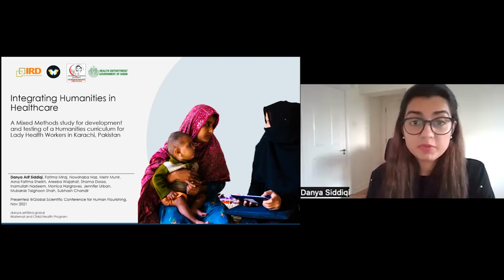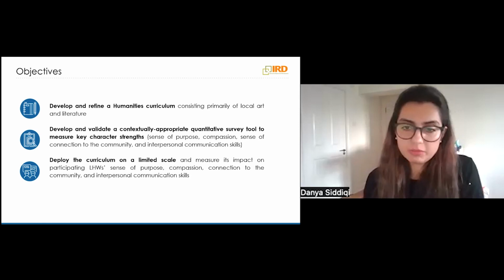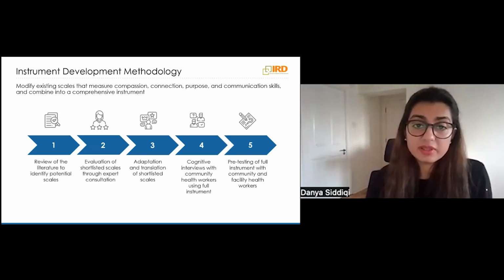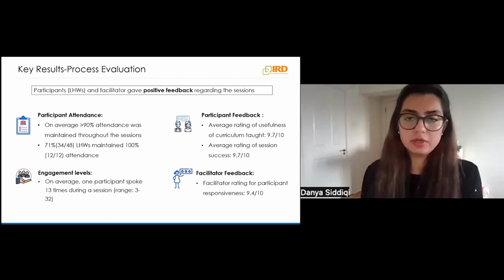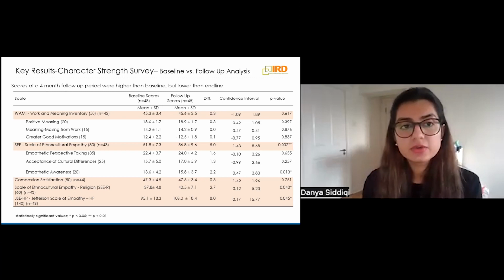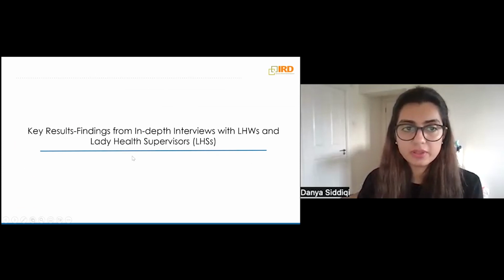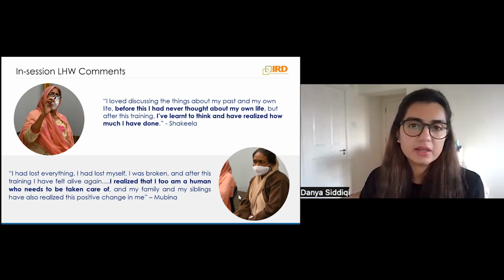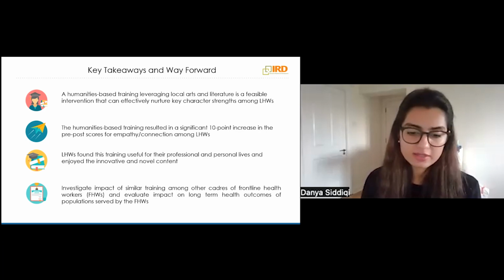Integrating Humanities in Healthcare: A Mixed Methods Study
Danya Arif Siddiqi of IRD Global shares an abstract presentation at the first annual Global Flourishing Conference

Be the first to know about RFPs, upcoming grants and opportunities.